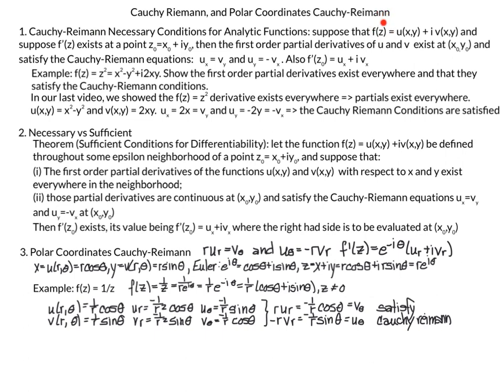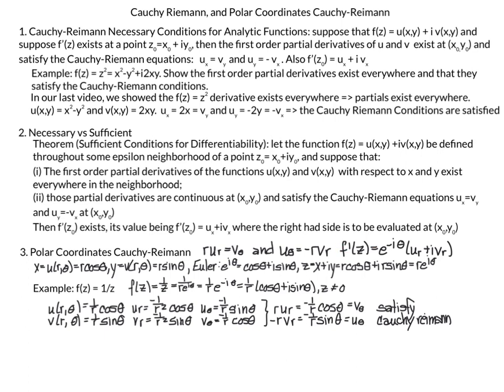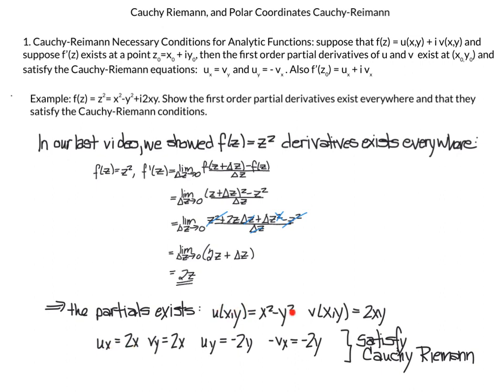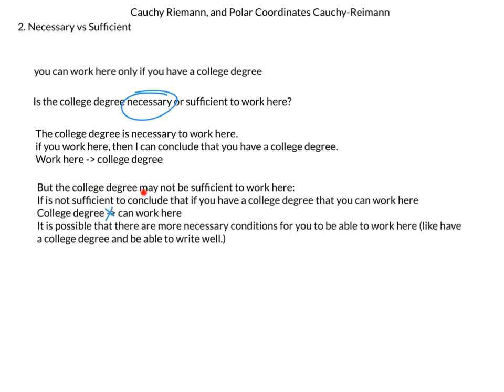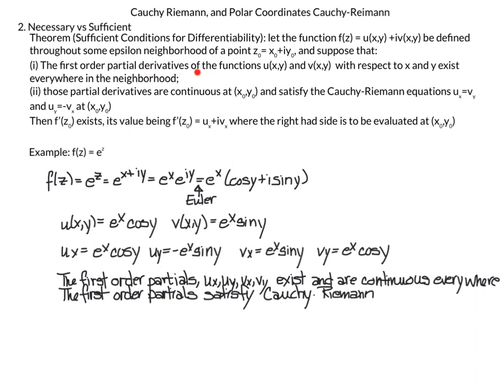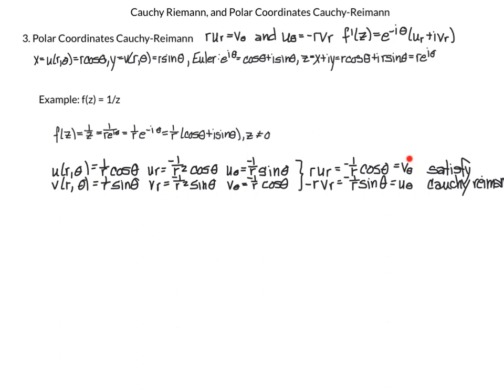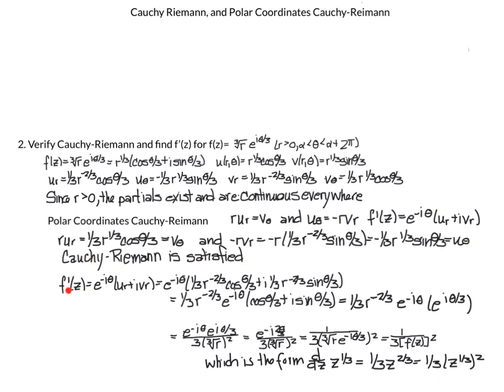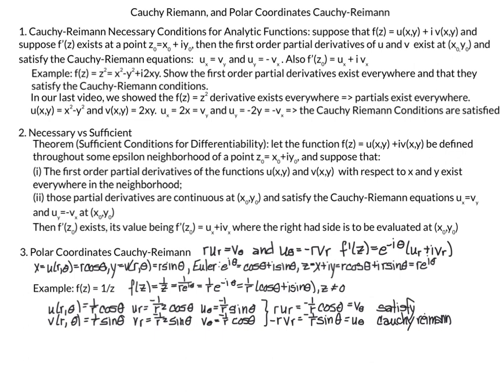Complex Analysis Chapters 2.21,2.22,2.23 Cauchy Riemann Necessary Conditions for Analytic Functions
This Video Covers the Cauchy Riemann Necessary Conditions for Analytic Functions
- Cauchy Riemann Necessary Conditions for Analytic Functions
- Necessary vs Sufficient Conditions
- Sufficient Conditions for Analytic Functions
- Polar Coordinate form of the Cauchy-Riemann conditions